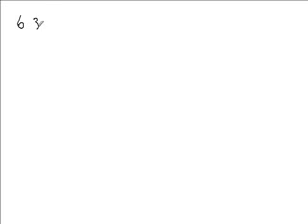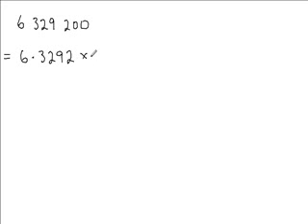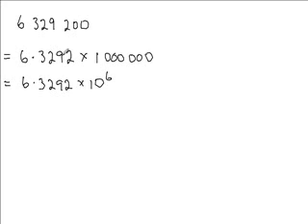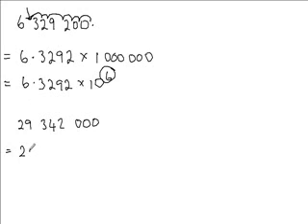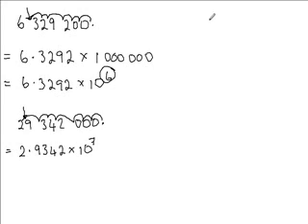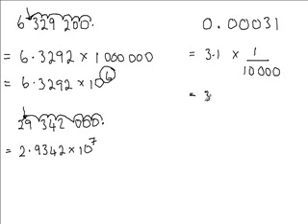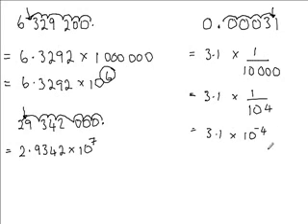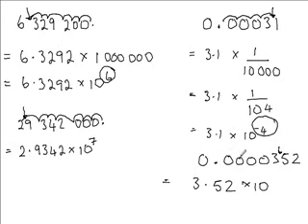Credit Maths Standard Form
Exemplification of Standard Form for Credit Maths students